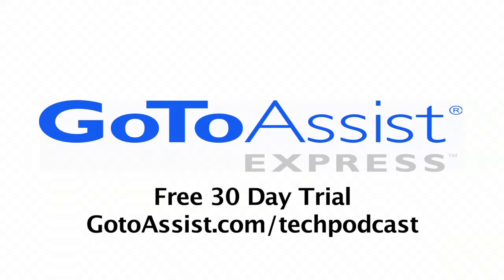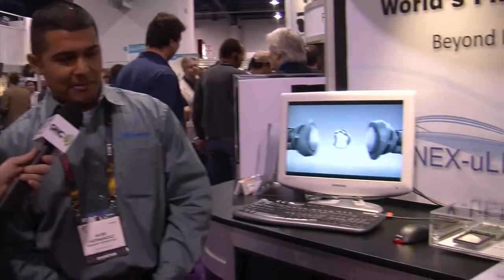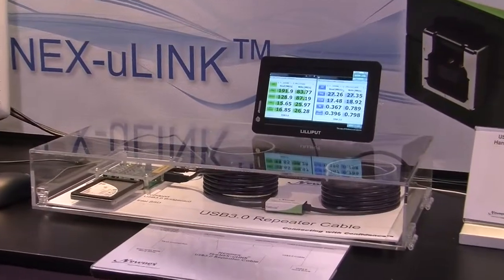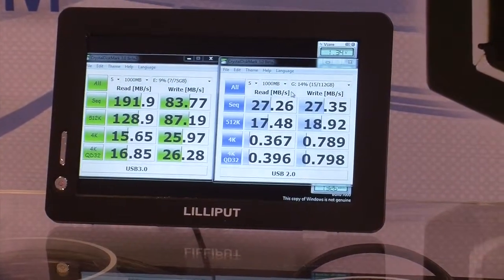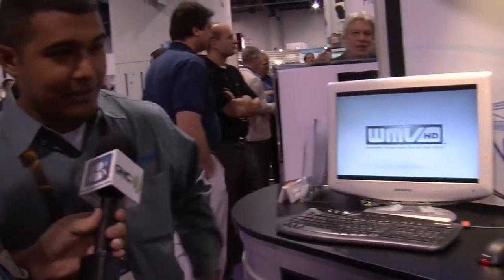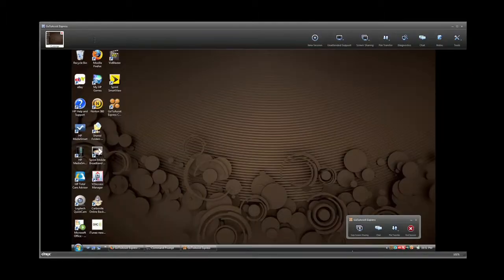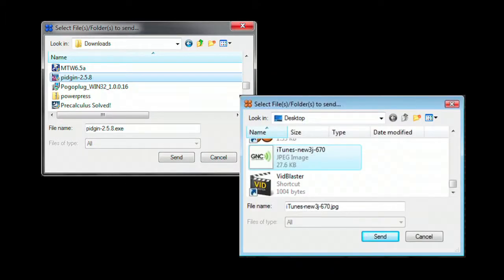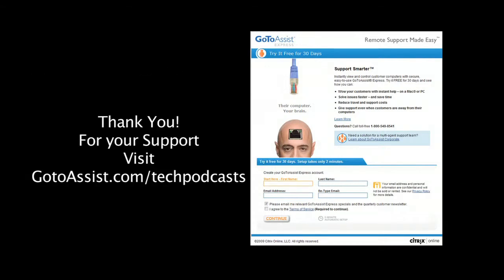Newnex USB 3.0 Cable Extender Doubles Range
Three meters is just not enough in some USB 3.0 applications. This company has a technical solution with a SSD and a repeater, and is looking for distribution channels.